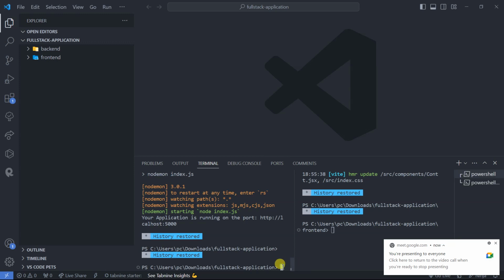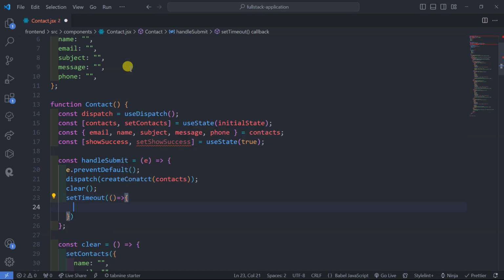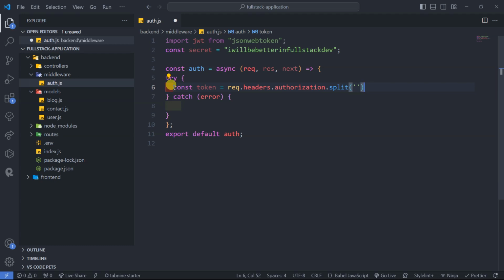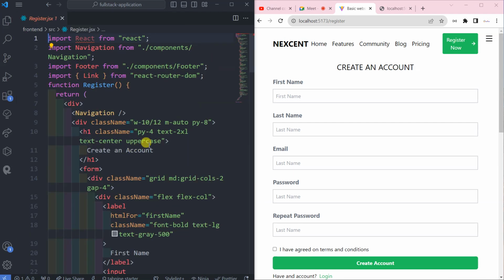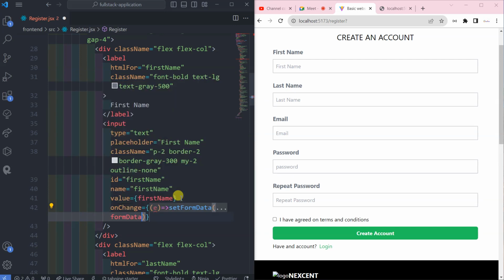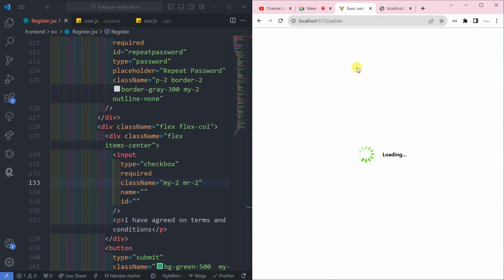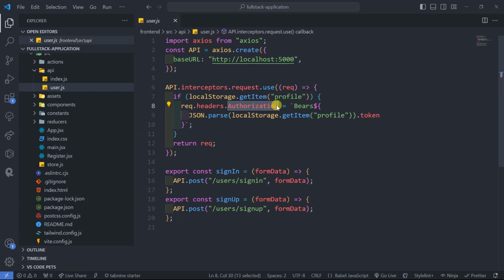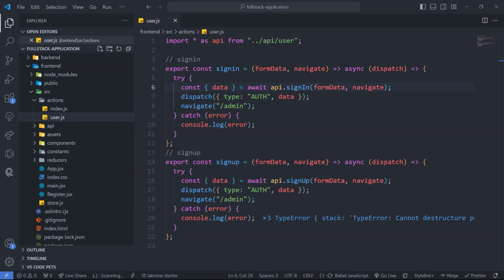Ultimate Guide to Creating Showstopping Results After Contact and User Account Setup!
Hey there, amazing viewers! Today, we have something incredibly exciting to share with you. We're diving deep into the world of creating phenomenal success after initial contact and setting up your user accounts. Whether you're a budding entrepreneur, a freelancer, or just someone who wants to level up in life, you're in for a treat. Let's get started!